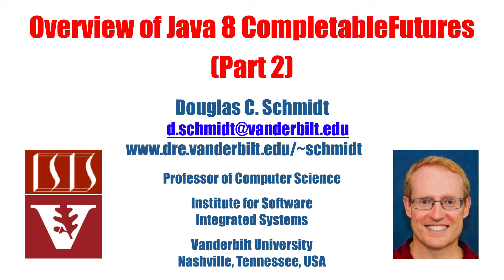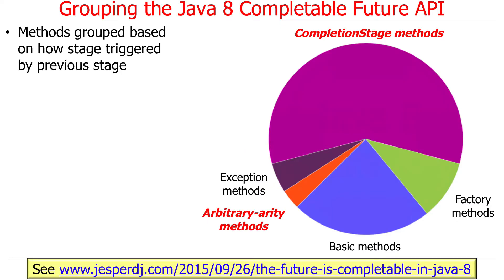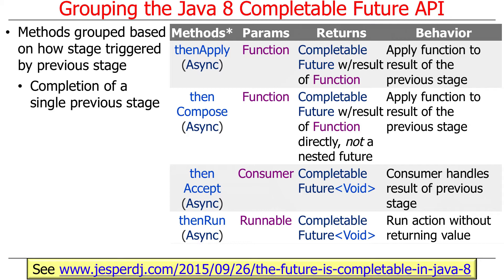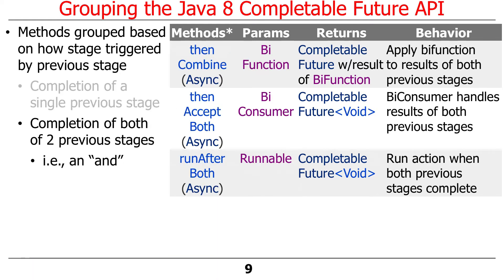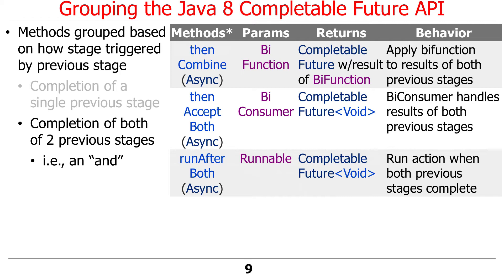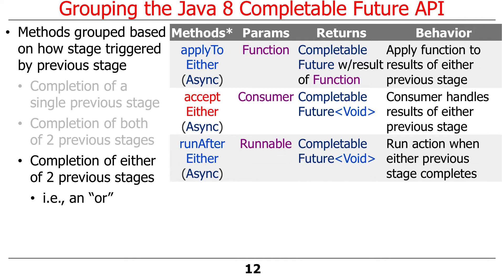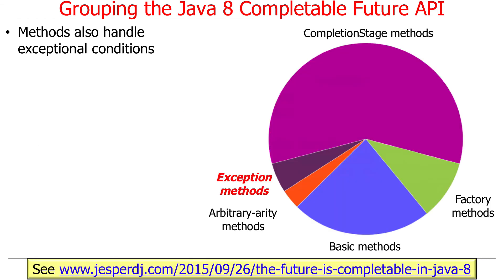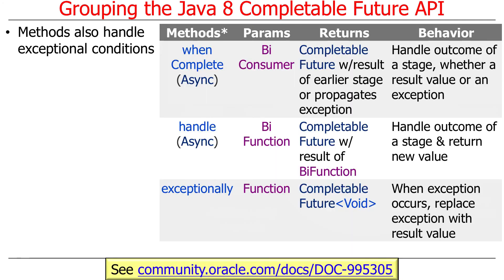Overview of Java 8 Completable Futures (Part 2)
This video summarizes the five key groups of methods (e.g., basic, factory, completion stage, arbitrary-arity, and exception methods) in the CompletableFuture class and explains how Java 8 completable futures relate to the reactive programming model.